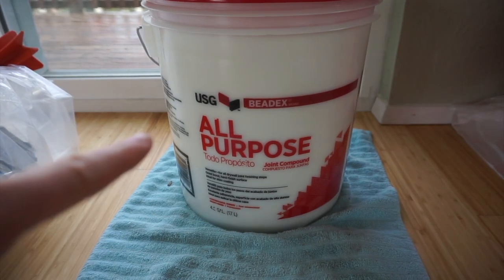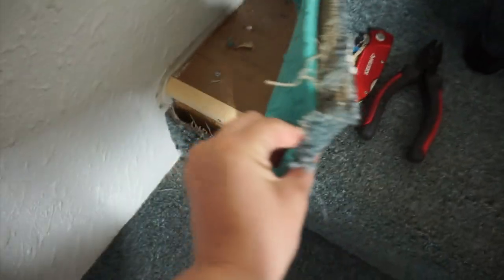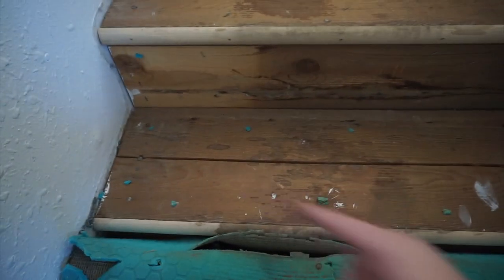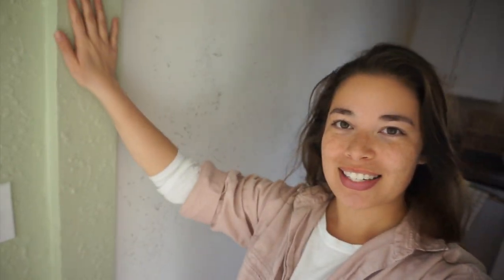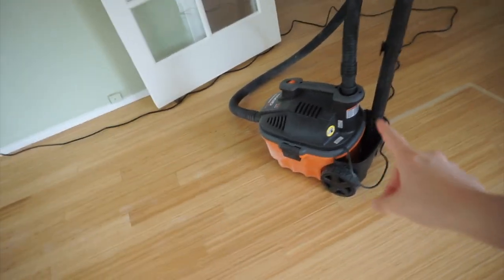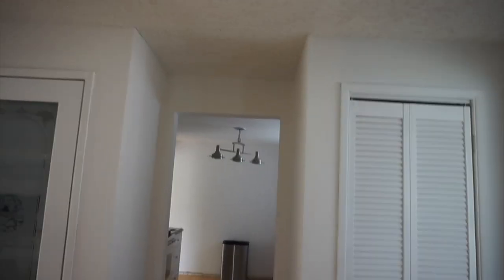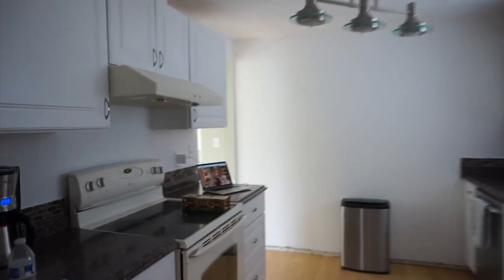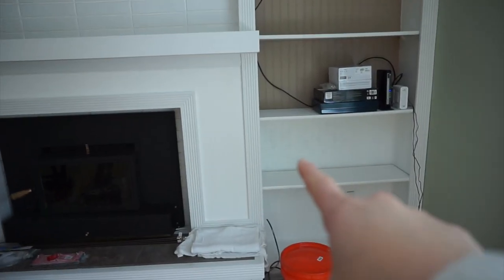FIRST WEEKS PROJECTS | HeyJenniferJones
FIXER UPPER vlogging begins!
Daily-ish vlogging jammed together in this weeks video! I have a lot of plans and projects for this house. This week is the beginning of it!
Some projects to come:
remove popcorn ceiling
remove French doors & widen wall
change stair railings
shiplap
concrete countertops
kitchen backsplash
baseboard trims
kitchen appliances
new floors
bathroom gut job

SAVE MONEY WITH EBATES. GET $10 FOR SIGNING UP.

CAMERA EQUIPMENT I USE:
Canon 80D
Sony a5000
Lens for sony
Nikon D3200
Nikon Zoom Lens
GoPro hero 3 silver
Gimbal for GoPro
External Mic for DSLR
Computer for editing
Marble Laptop cover